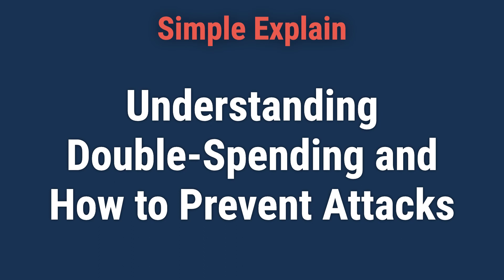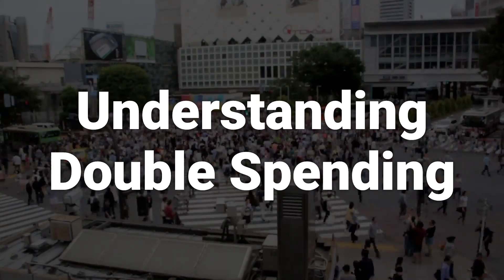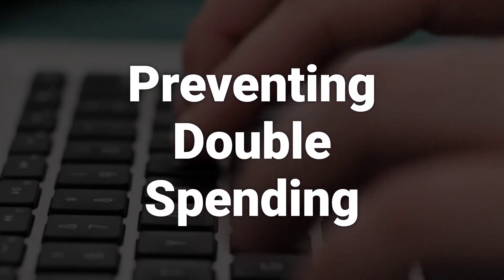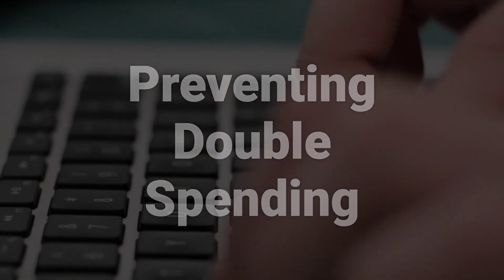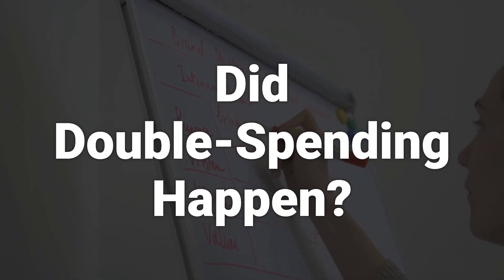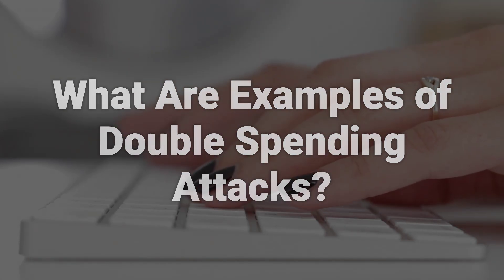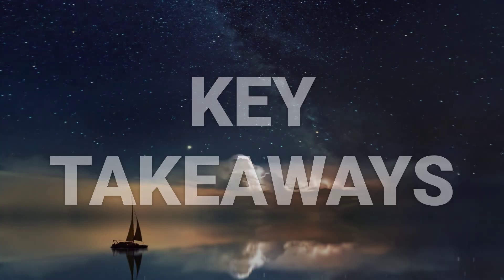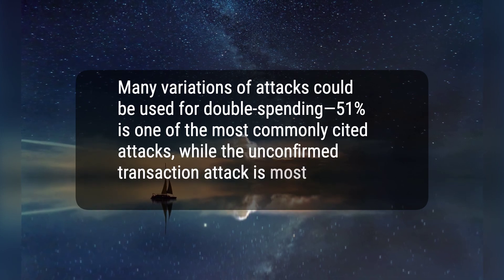Understanding Double-Spending and How to Prevent Attacks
Today, we will talk about understanding double-spending and how to prevent attacks. Double-spending is a risk in the cryptocurrency world, where transactions can be altered to allow someone to reclaim spent coins. We'll discuss the basics of double-spending, how it can be prevented, different types of attacks, and examples of when it has occurred.
f978